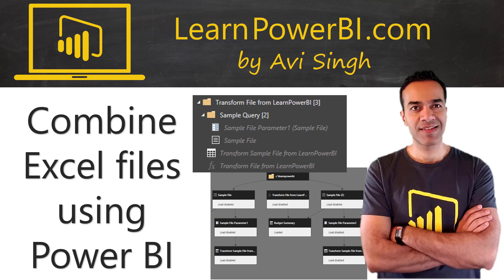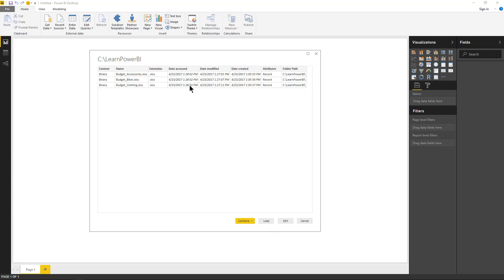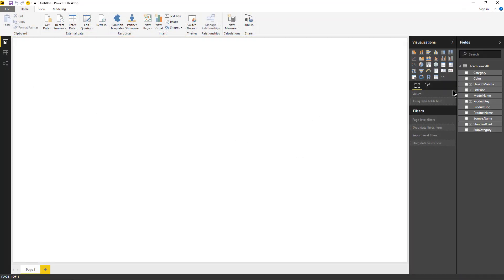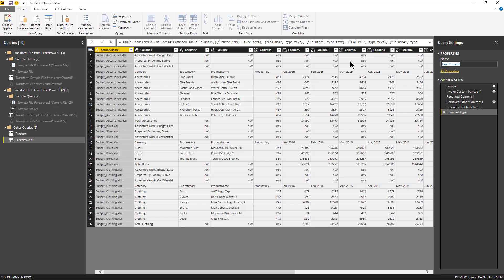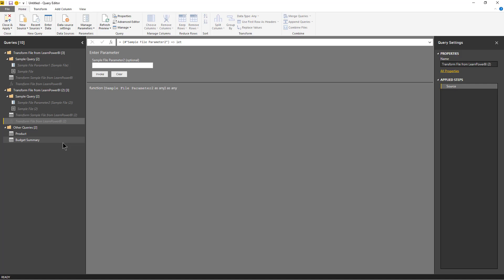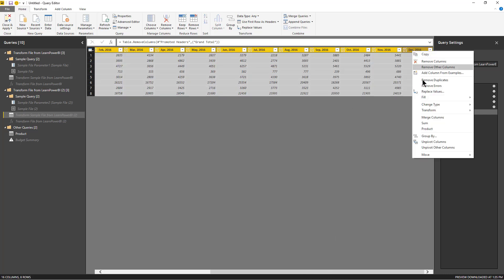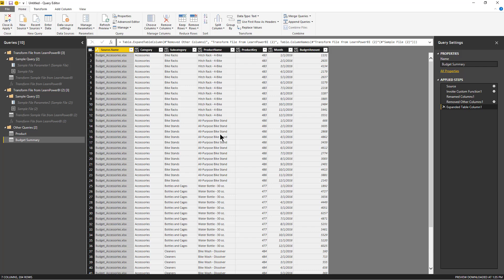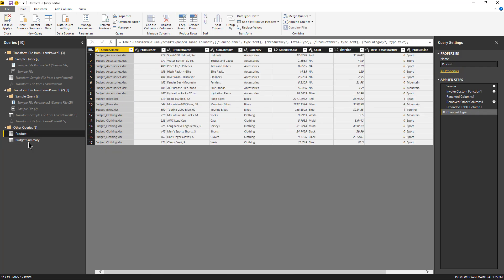Power BI: How to Combine Multiple Excel Files from a Folder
Bonus Video part of training program.
In this video I explain how you can use Power BI to combine data from multiple excel files. I also show, for complex scenarios, how you can modify the "Sample File" that Power BI Query automatically creates, in order to update the "Custom Function" that is automatically created.

⚡Power On!⚡
-Avi Singh